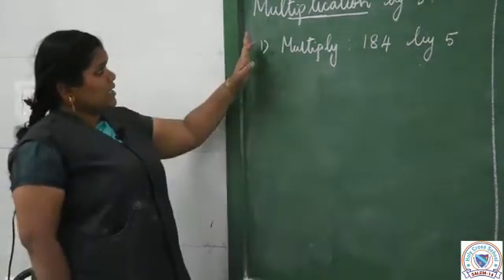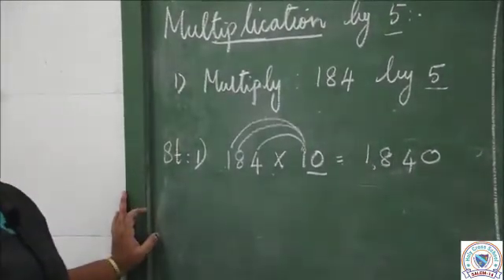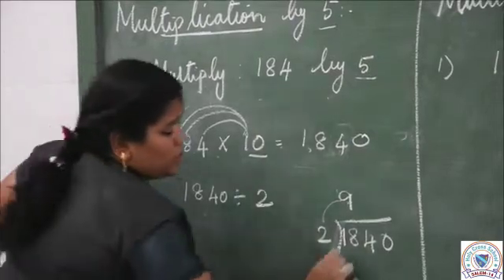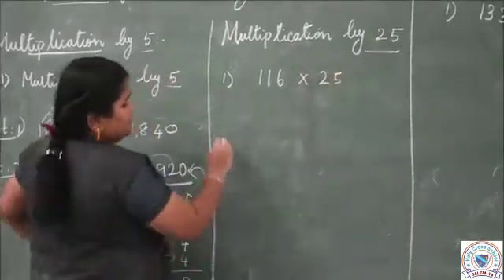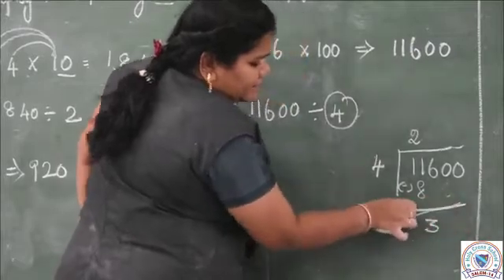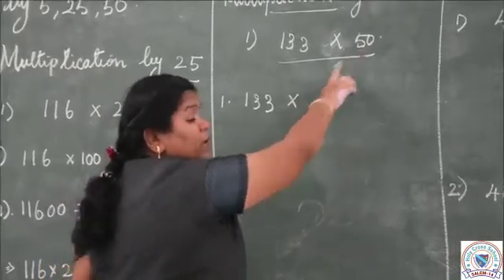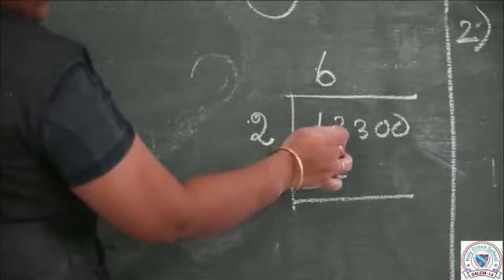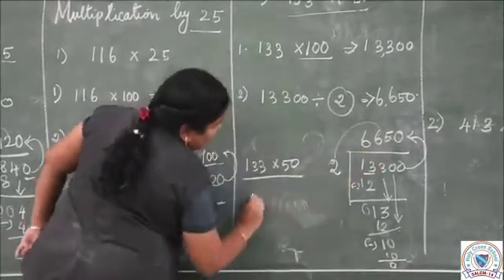V STD MATHS L-2 QUICK MULTIPLICATION (PART-3)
ONLINE VIDEO CLASS - HOLY CROSS MAT.HR.SEC.SCHOOL,SALEM-14.